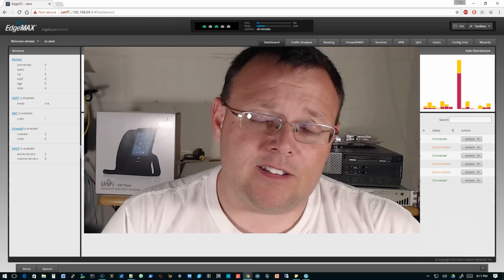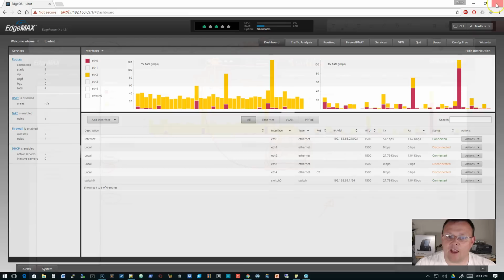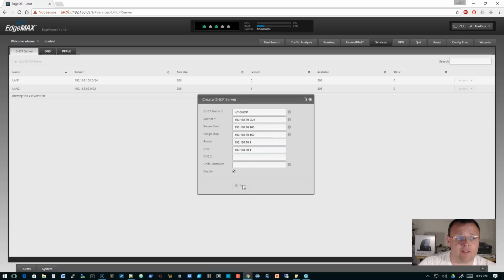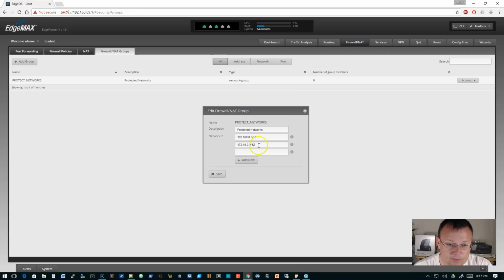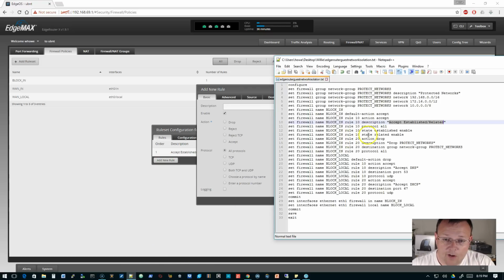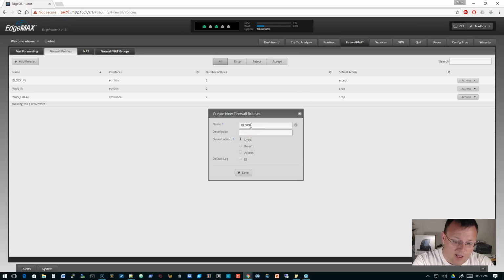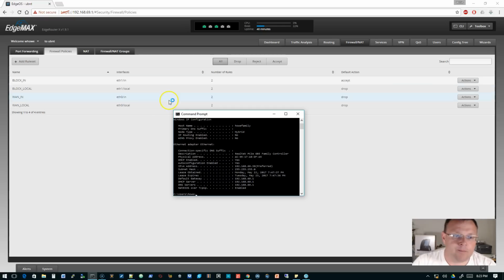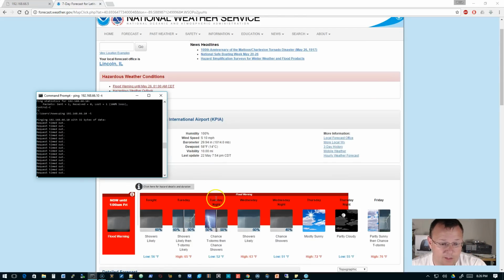EdgeRouter IoT/Guest Network Isolation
Do you want to isolate a network on your EdgeRouter from the rest of your networks?  Follow this easy tutorial to learn how!  This will work for VLANs OR physical interfaces.

Need consulting?  Check out the website for my company right below this description.
Instagra - @howex5

Beyondtec Cabling

Sonicwall TZ105